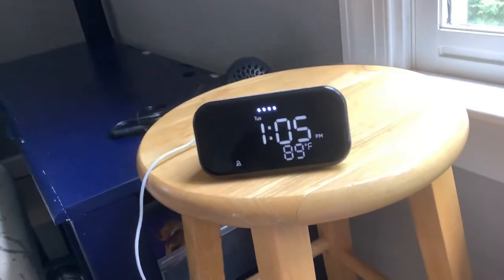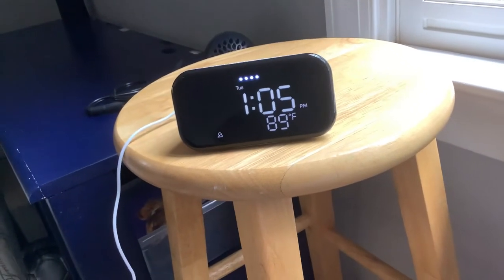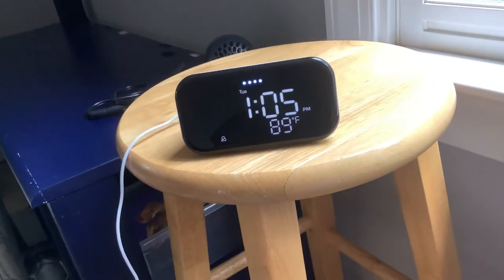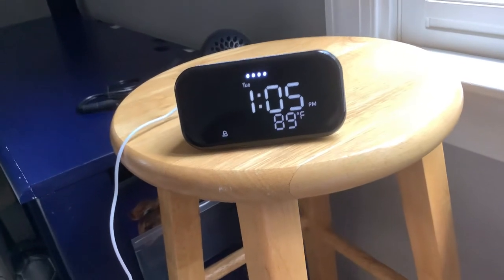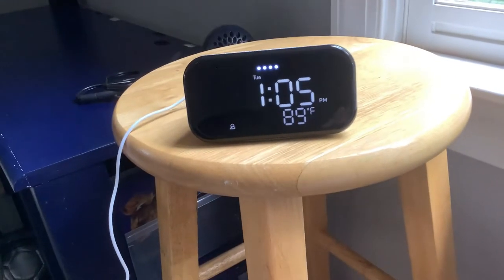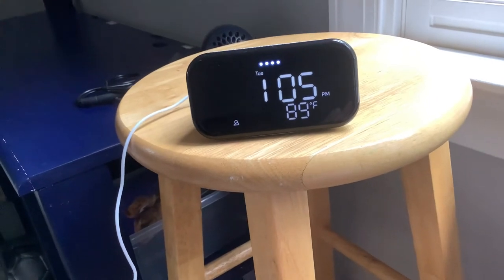How to make a call with a Google home with google duo